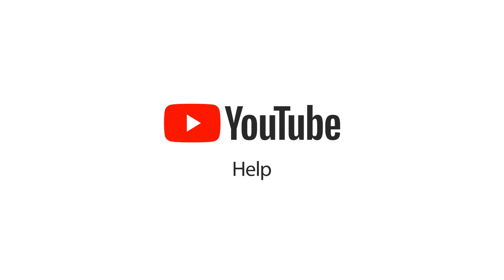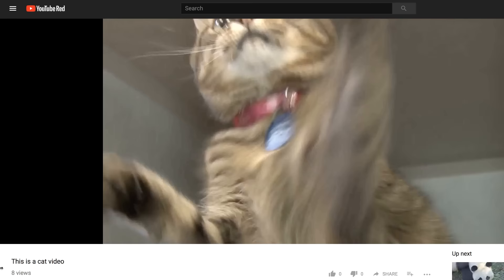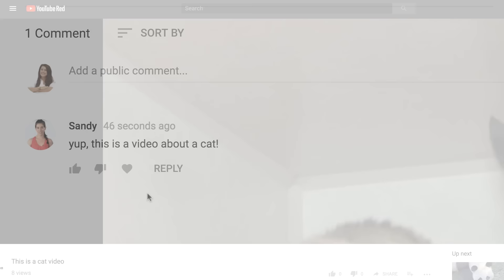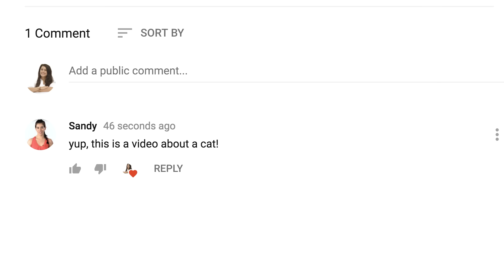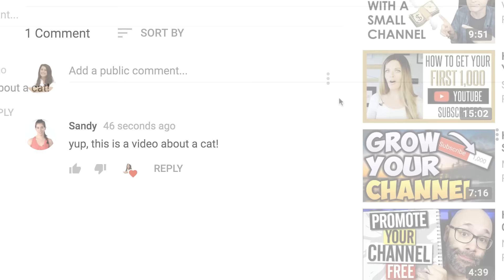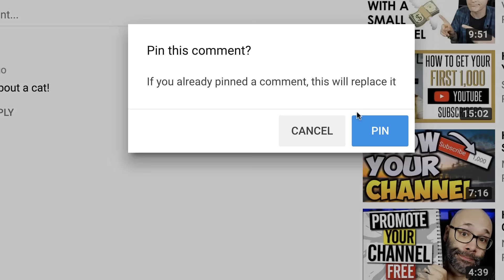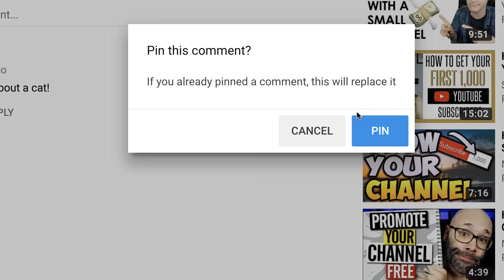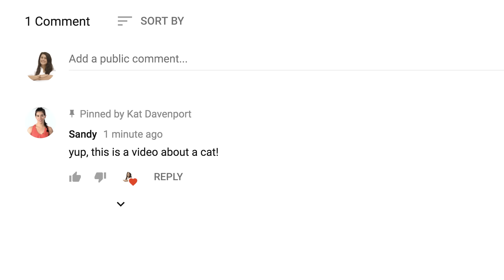Interact with comments as a YouTube Creator